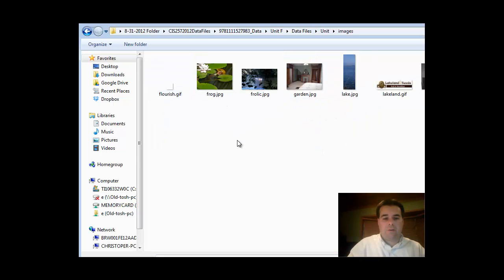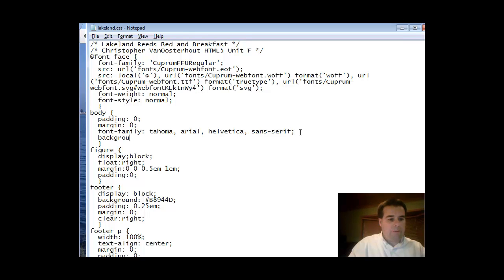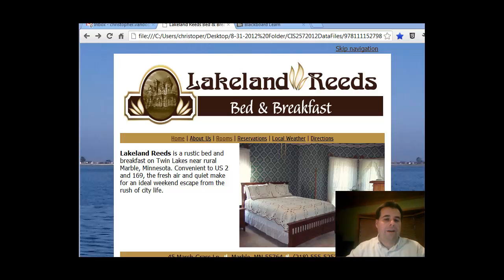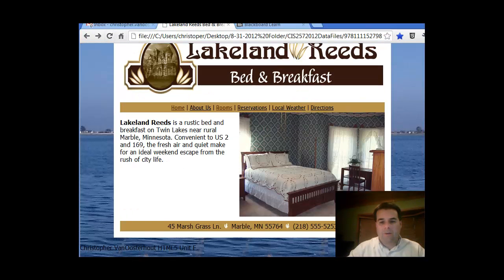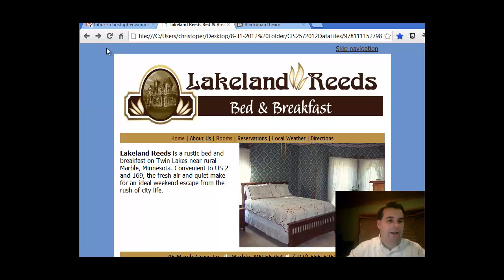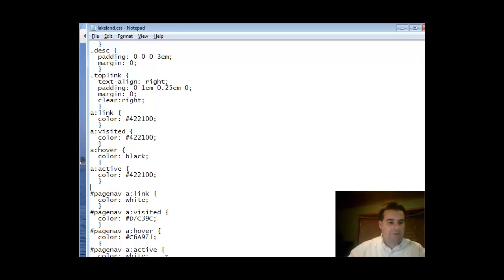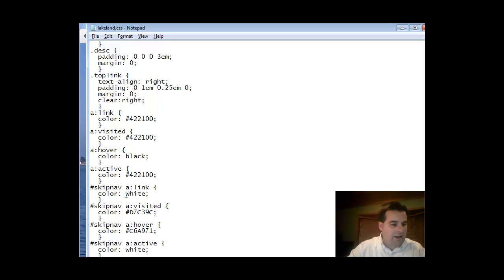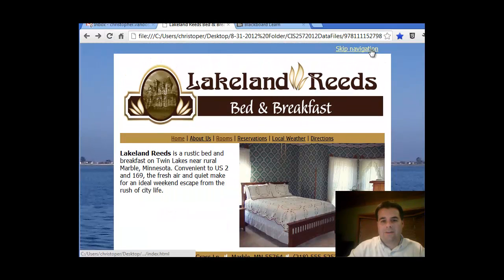Inserting a Background Image Using HTML5 and CSS3 Pages 138 - 139